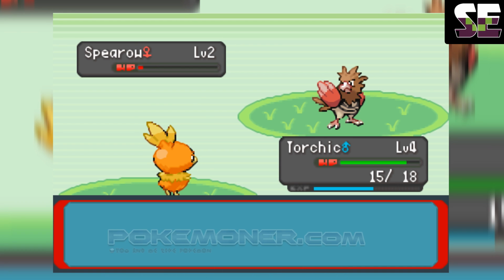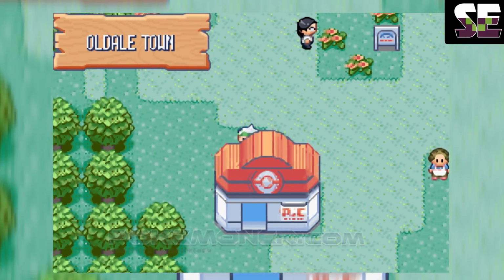New Completed GBA with over 32 Features, Pokemon New Emerald by igorfs10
Lyinger Jump is a new offline platform game, you just jump on the obstacle to get scores. It’s free to play on multiple platforms.

Ducumon.click is Ducumon.click now! Ducumon.click changed the name to Ducumon.click!
is Ducumon.click now! - Let's Start! GBA Rom: Read more Pokemon New Emerald Completed by igorfs10 on Ducumon.click

- /8nnkt

It's Pokemon New Emerald by igorfs10. It's a Features hack and completed with over 32 Features. Maybe such as All 386 Pokemon, Trade Evolution by Stone, New items, Black/White repel system, PSS System, some change about events, some change about the music, :))) maybe you can have Apple Watch series 4 :))) hmm yeah, come to your bag and get it, you can check map or time... Haha.. Double wild battle.. more and more.

✅Donate me for Support Ducumon.click so that we can translate more games, maintenance of the server file storage

Features:
All 386 pokémons obtainable (You can fight against all pokémons in the wild and against trainers)
Trade evolutions was changed to stone
Moves and abilities updated to gen 7 (and some other Egg's engine things)
Some improvements in battle backgrounds
New items
Some unused songs implemented
Black/White Repel System
Running shoes indoors
Exp. Share gives XP to the party (Use it to enable/disable)
Exp when catching pokémon
Double wild battles on grass and caves
Wild pokémons will hold more items
All pokémon you gain ingame are shiny
Ingame traded pokémons have perfect IV
Mirage Island will appear after elite 4
Events working (Talk to the guy in Lilycove to receive the items and beat elite 4 to access events)
Sometimes legendary pokémons will appear in altering cave
Game will ask to plant a berry after harvesting a berry and ask to water it if you have wailmer pail
The amount of berries you harvest is doubled
Some TMs changed
Reusable TMs
Removable HMs
Lvl 1 eggs
EV/IV viewer (Use Devon Scope)
Pokérus viewer (Use Scanner)(It shows remaining time and if your pokérmon was cured)
Some leaders will inflict status in your pokémons
Pikachu with special moves with swarm
A hidden pokémon with pokérus
Some game bugs fixed and some small changes
Contest Removed
New Sprites
A special flower near Victory Road entrance

Don't Re-up and Use Any Thumbnail from Ducumon.click without the credit!